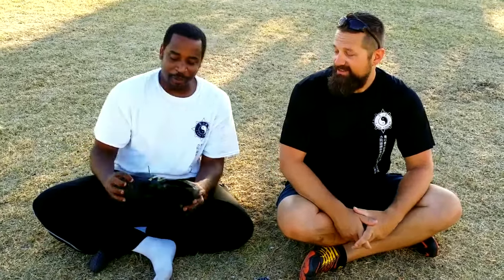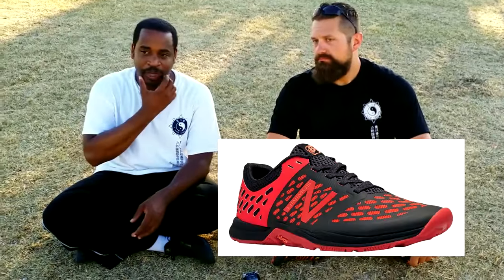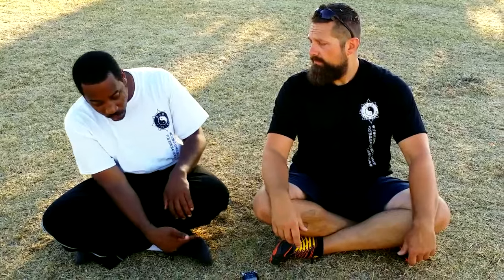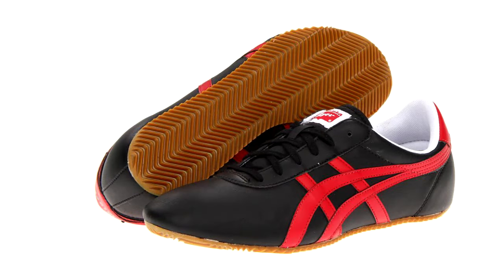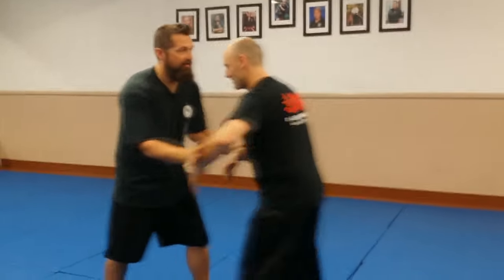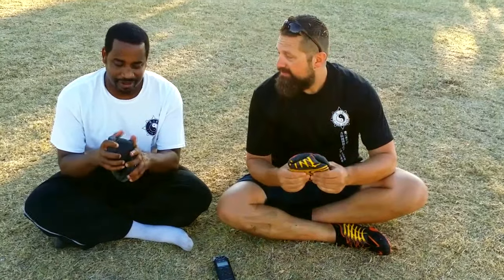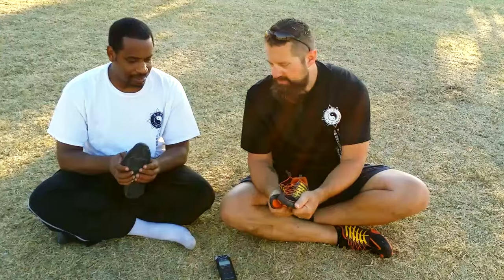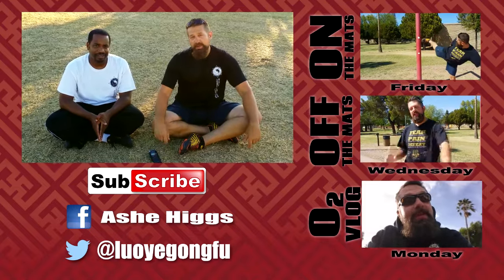New Balance Minimus Review with Urban Acolyte | Off the Mats #13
In this weeks Off the Mats I'm joined once again by Prince Bell of Urban Acolyte TV, as I ask him to review the Minimus by New Balance.

Enriching lives through martial arts, meditation and fitness.

Bringing you my thoughts, information, product reviews and training tips to support your martial arts lifestyle. I talk about everything martial arts; philosophy, conditioning, meditation and performance optimization for the regular guy on the street.

I am not a doctor, nor do I play one on the interwebs.  Always seek out the advice of your doctor before engaging in any of the exercises or diet strategies discussed.